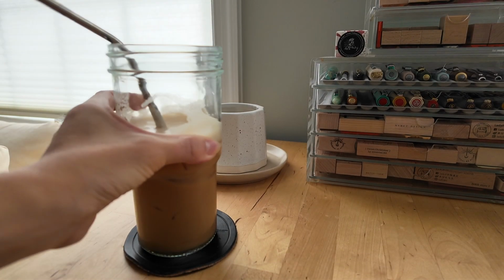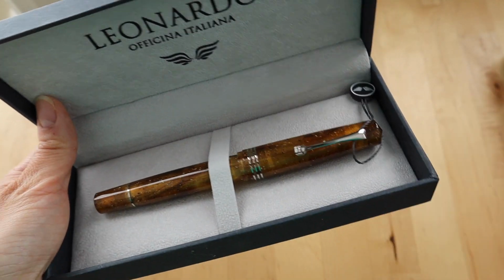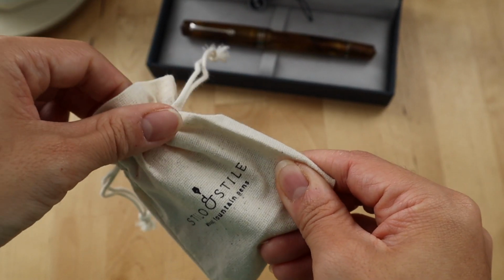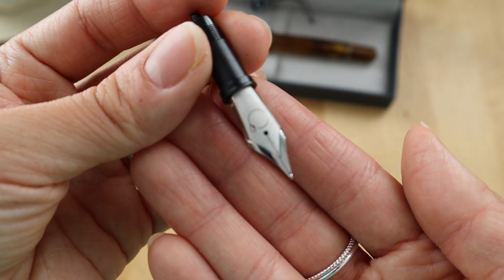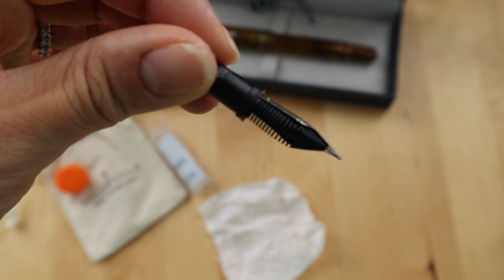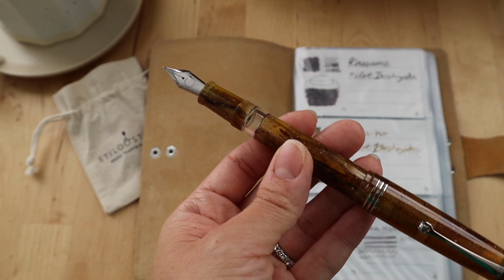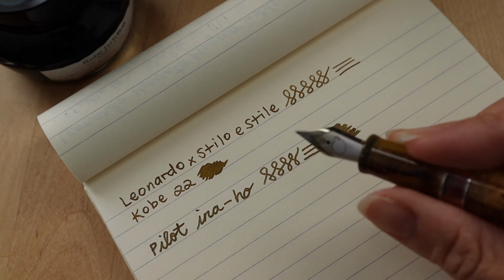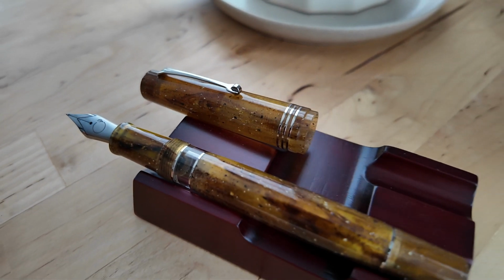What I Purchased on Fountain Pen Day 2024 | Limited Edition Leonardo Momento Magico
Unboxing a lovely new pen I bought in November on Fountain Pen Day 2024! I've had my eyes on the Stilo&Stile x Leonardo Momento Magico Desert Night pen since it was released last spring. I couldn't resist the Fountain Pen Day sales and figured it was a great time to pick it up!

Did you purchase anything. on Fountain Pen Day?

Timestamps
0:00 Intro
0:53 Unboxing
1:09 Stilo&Stile x Leonardo Momento Magico Desert Night
2:48 Elastic EF nib
3:06 Stilo&Stile Grind Your Writing Specialty Nibs
3:32 Gena Salorino x Stilo&Stile Specialty Nib, Perspective
5:18 Swapping the nib
5:27 Deciding what ink to fill this pen with
6:31 Dipping inks and testing the Perspective nib
8:36 Outro

Get $10 off your first order when purchasing through my link.